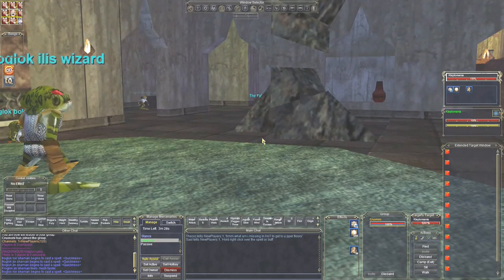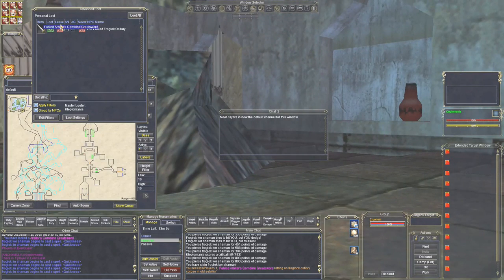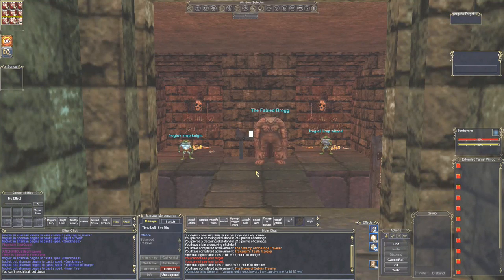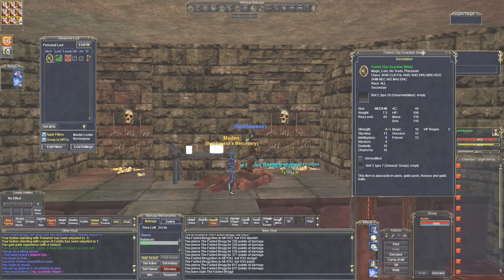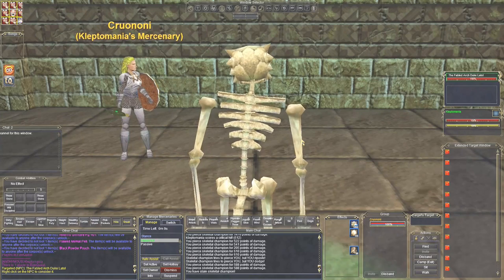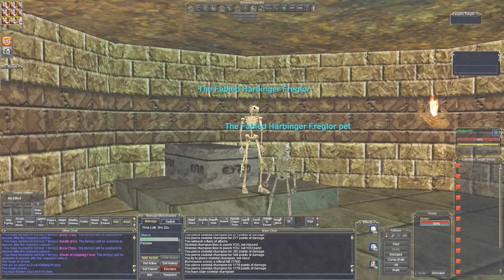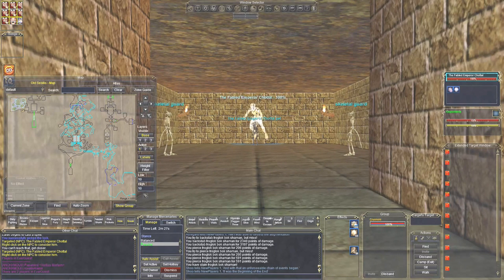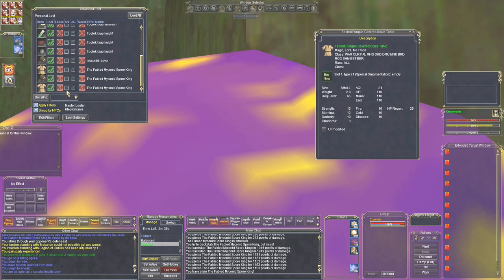EVERQUEST LIVE - Don't forget to farm those Sebillis Fabled (1080p)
Here's one last look at the Fabled mobs in Old Sebilis. If you haven't farmed them yet, time to do it before the fabled no longer spawn. At the end of the video we meet the Fabled Myconid spore king!! Check out the chest item he drops!